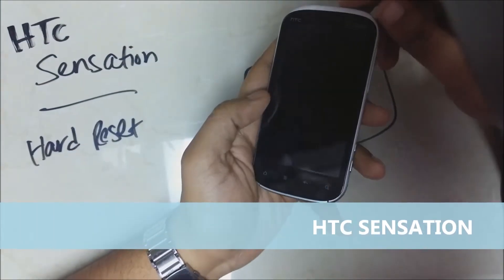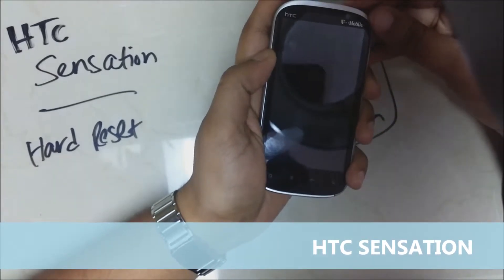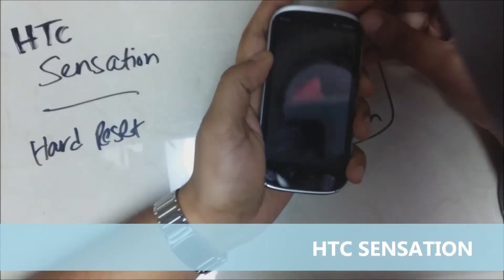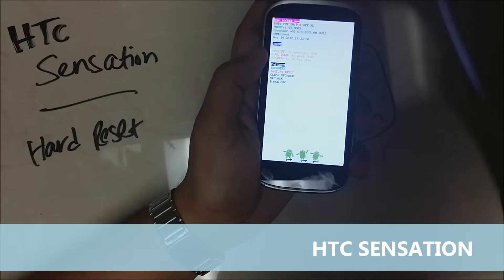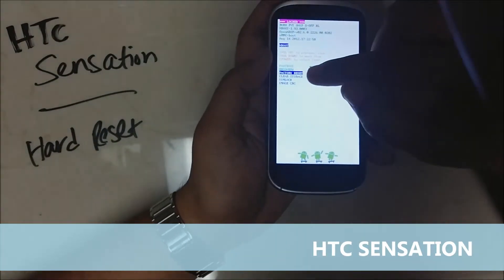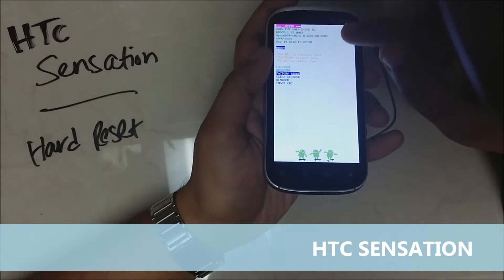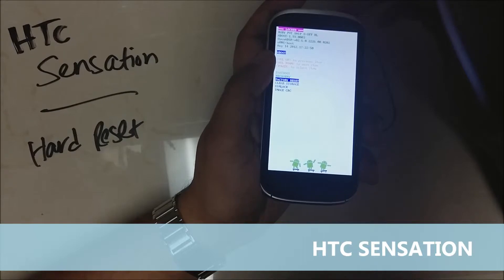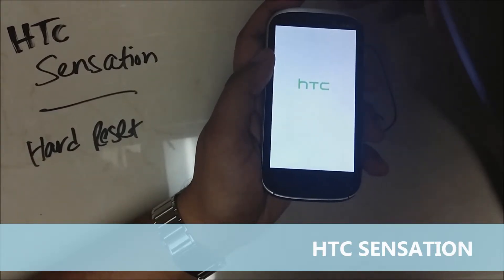HTC Sensation Hard Reset Instructions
Please be aware that ALL your phone data will be erased/formatted once you do a hard reset.

If the video helped you , Please do not forget to press the like button,

PS: In most smartphones, during a hard reset
the menu is Scrolled using Volume Keys and an Option is selected using the Power button

hard reset, phone, new phone, reset instructions, master reset, hard reset,
erasing information smart phone, forgot lock patter, lock , pattern, unlockandreset.com, lock pattern, hard reset, erase phone,
remove password phone, remove, password lock,